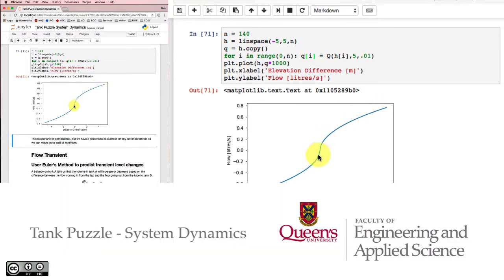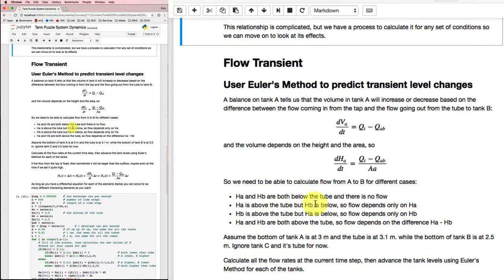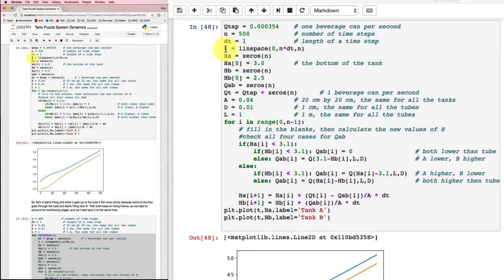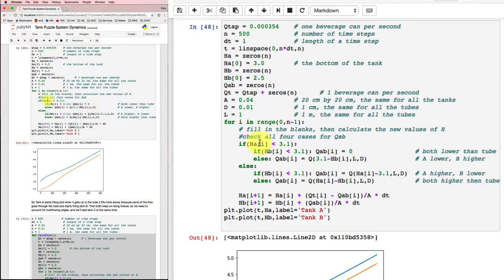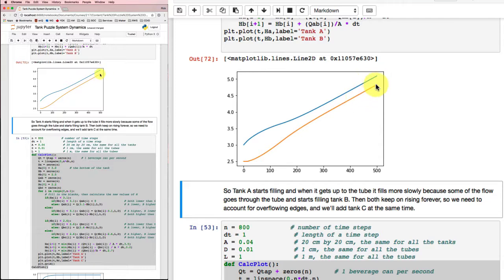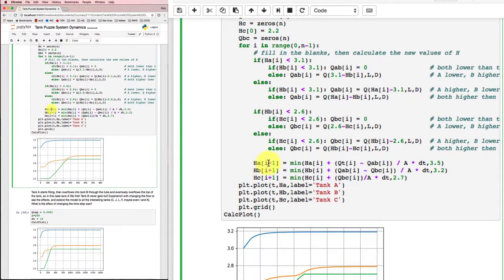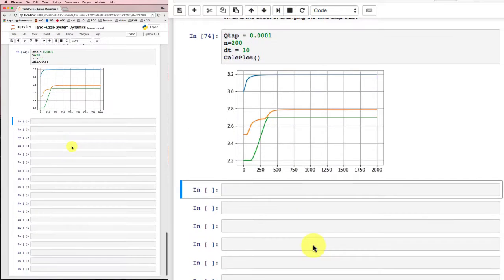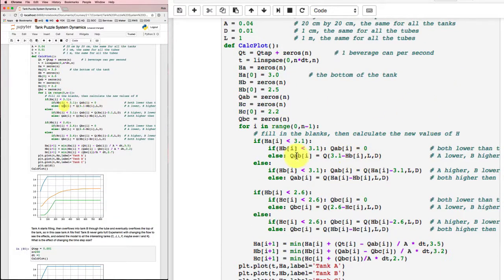Tank Puzzle II System Dynamics